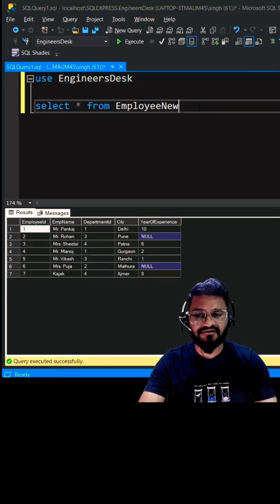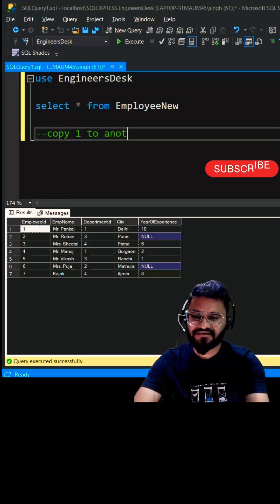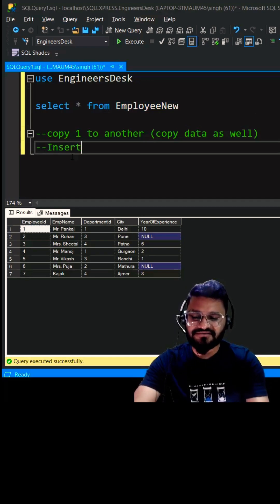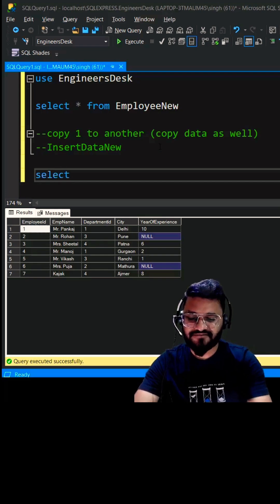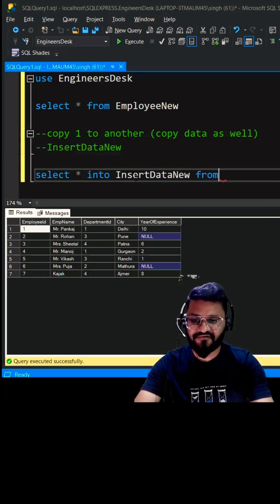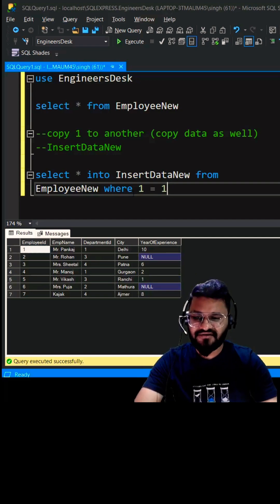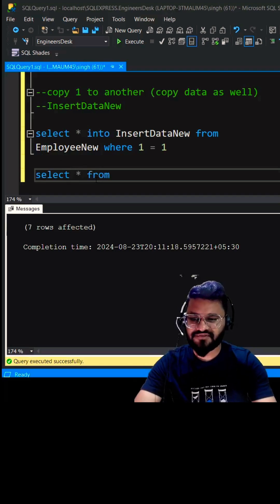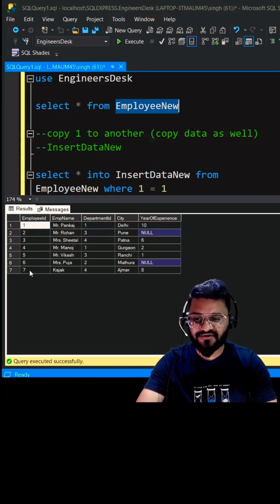day30 - How to copy one table to other with schema and data both